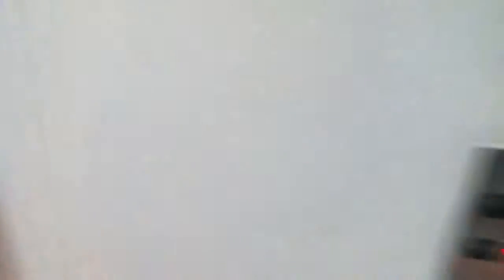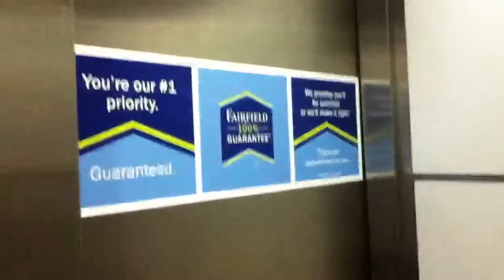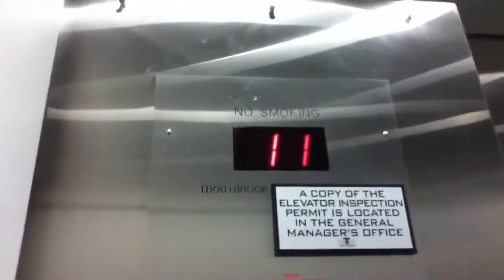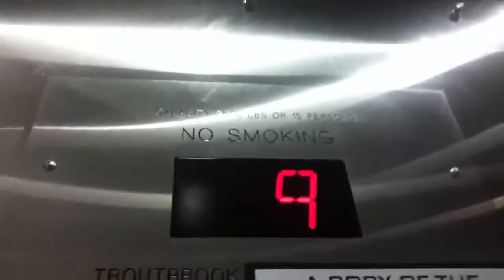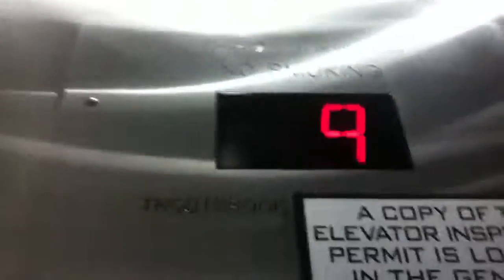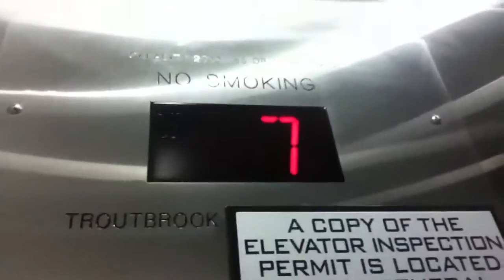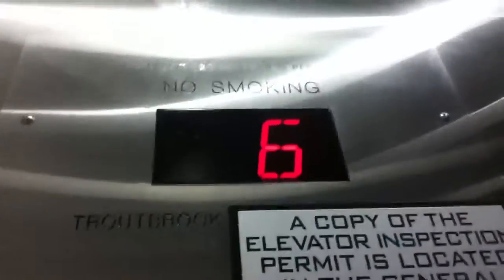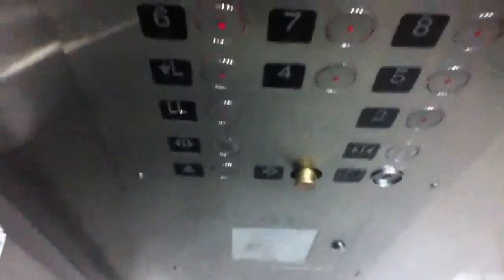?? Traction Elevators At The Fairfield Inn By Marriott In Downtown Brooklyn NYC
These are the ?? Traction elevators at the Fairfield Inn By Marriott in Downtown Brooklyn NYC.